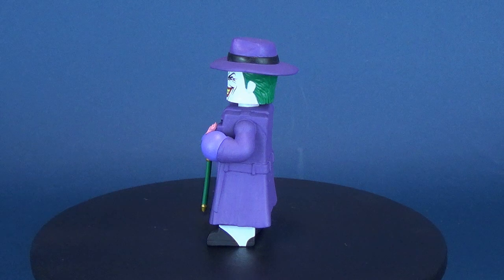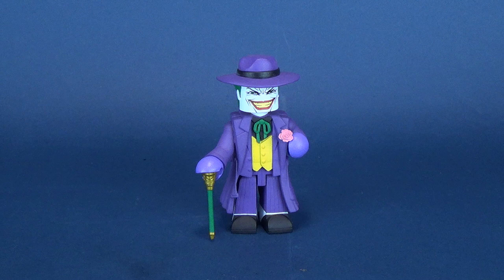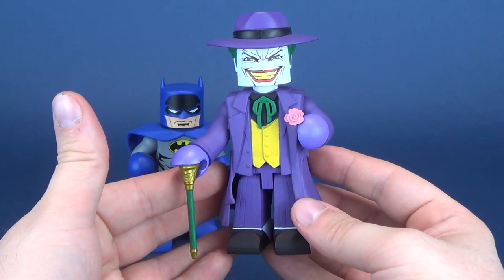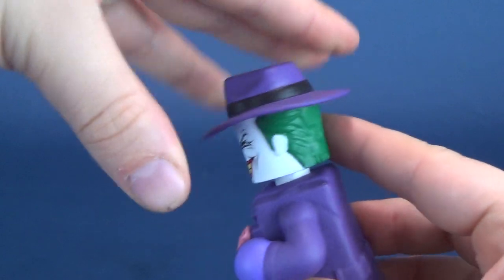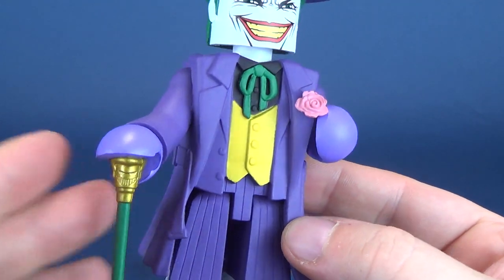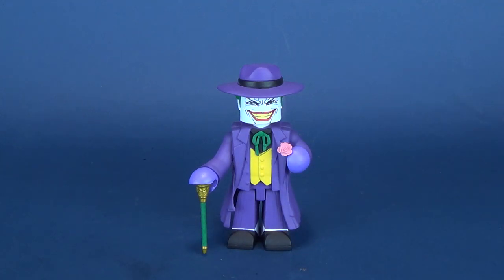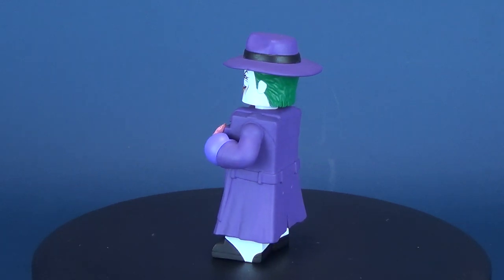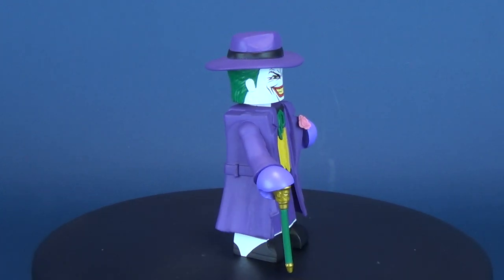Collectible Spot | Diamond Select DC Comics The Joker Vinimate